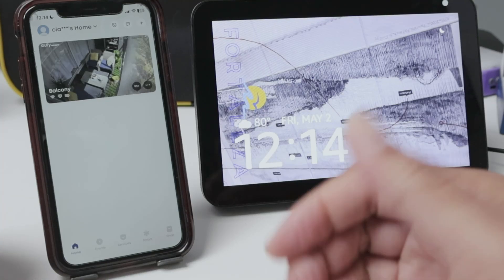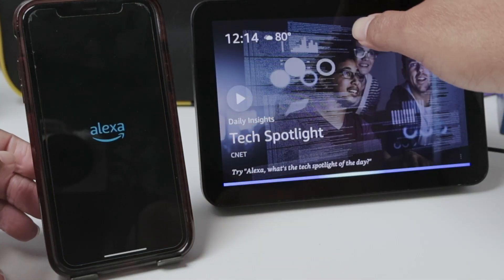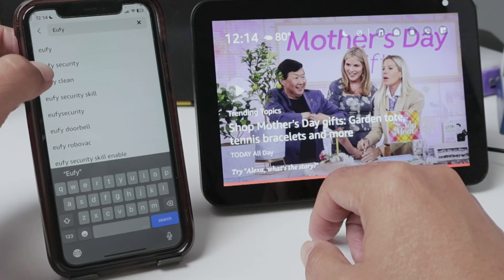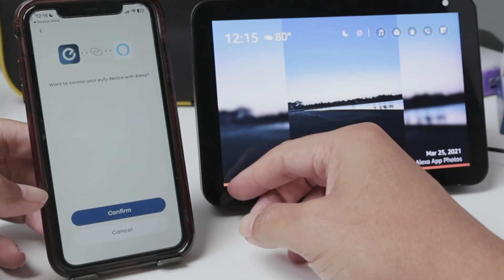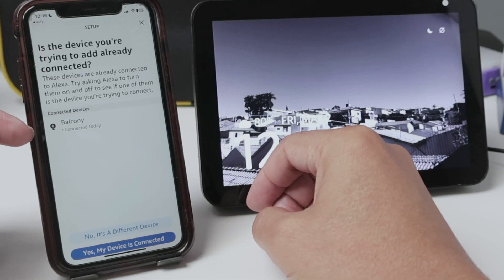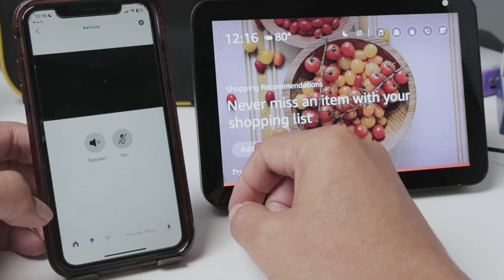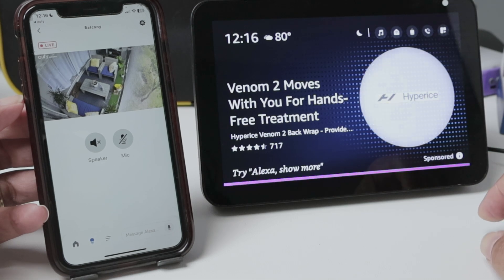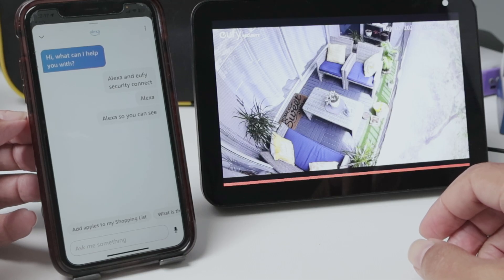How to Add EuFy Camera to Alexa - FAST AND EASY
Connect Alexa to EchoShow and Firestick in Minutes.
Want to view your Eufy camera on your Echo Show or Firestick? In this step-by-step tutorial, we’ll show you how to add Eufy camera to Alexa and control it using voice commands. 📷🗣️

This guide works for SoloCam and other Eufy models. You'll learn how to connect your Eufy Security app to Alexa, enable the correct skill, and start streaming your camera live using Alexa-enabled devices.

✅ How to link Eufy camera with Alexa
✅ Works with Echo Show, Firestick, and Alexa app
✅ Control your camera with simple voice commands